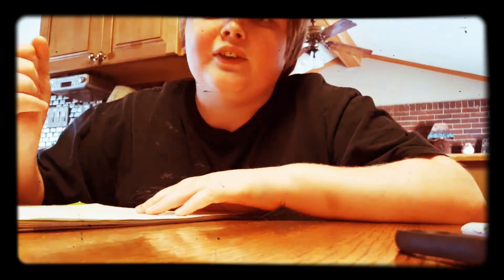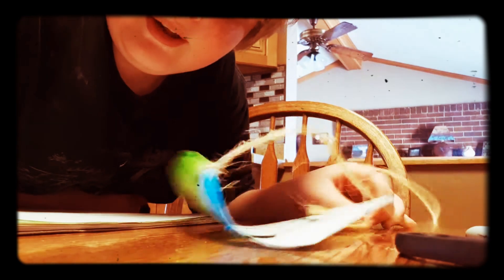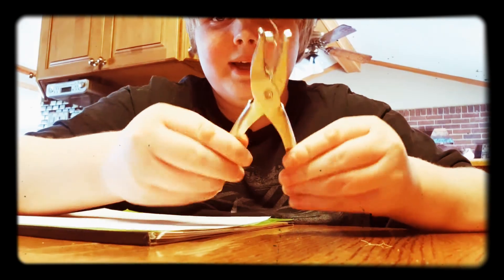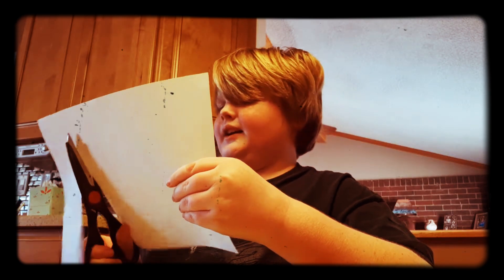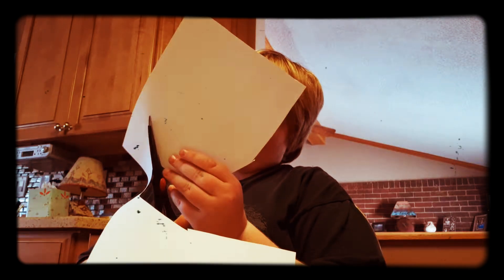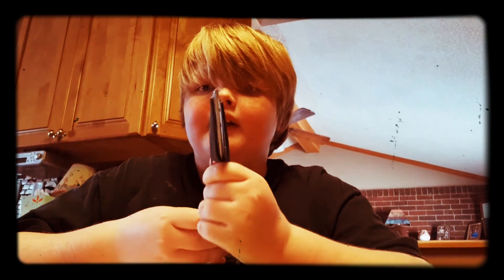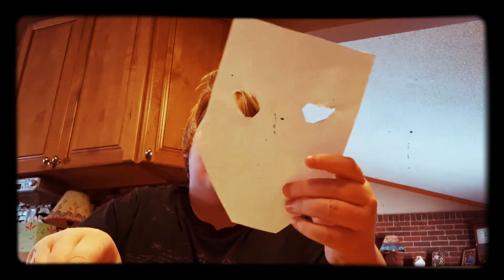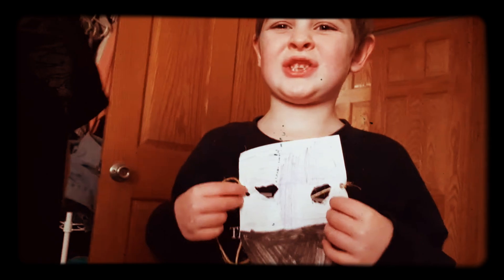Macking a slipknot mask